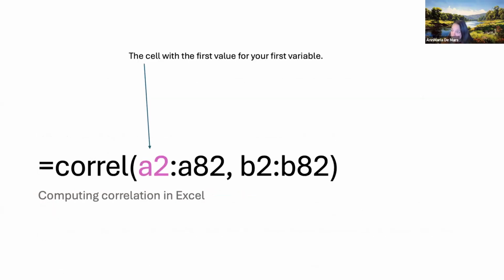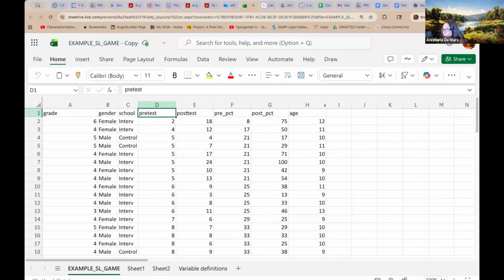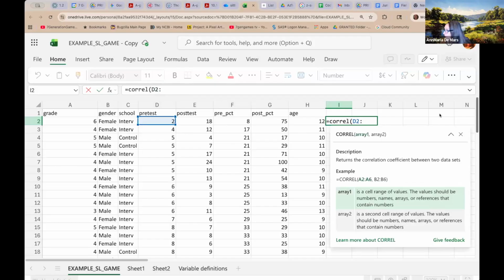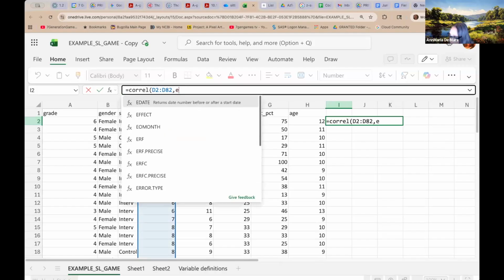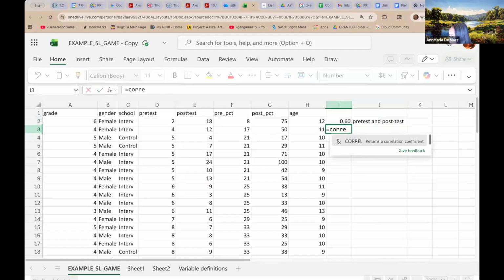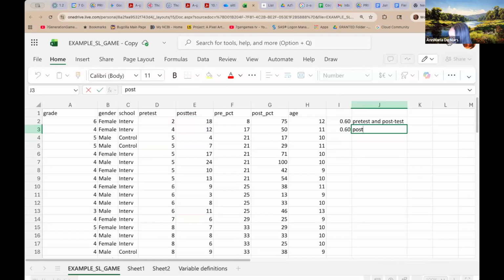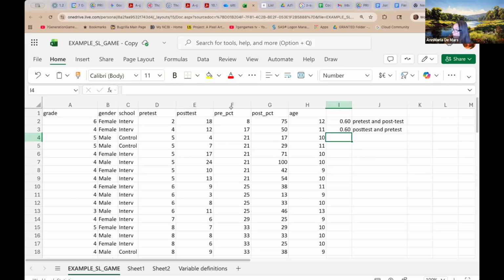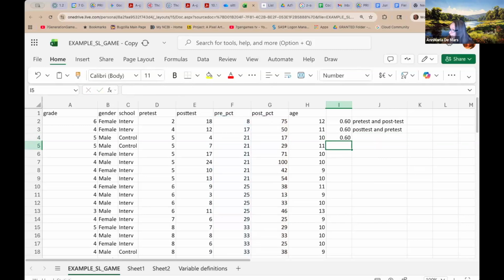Computing correlation with Excel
It really is as simple as just typing =correl(a2:a82,b2:b82) - well, assuming your data are in columns a and b. Watch the video and see. Also, that everything I said in the last video about correlation of x and y = correlation of y and x was true.